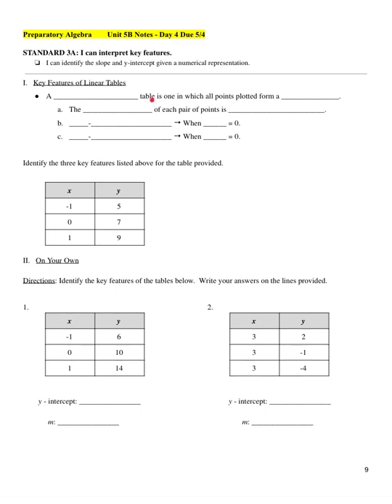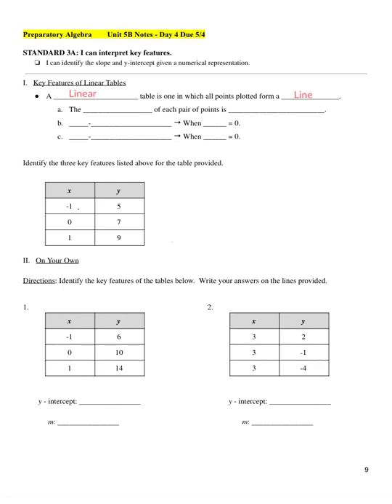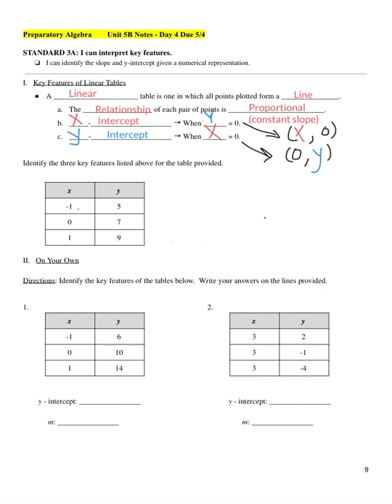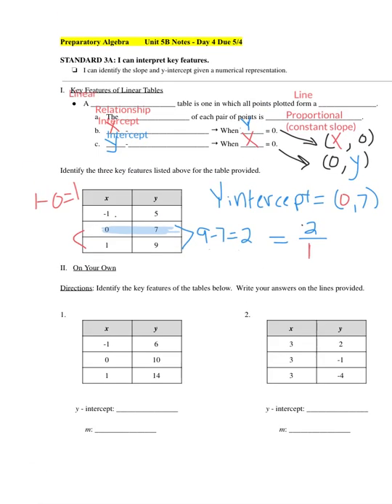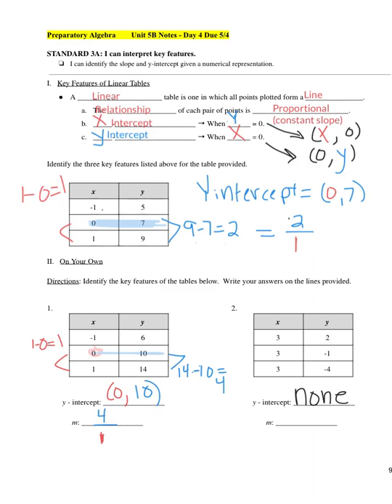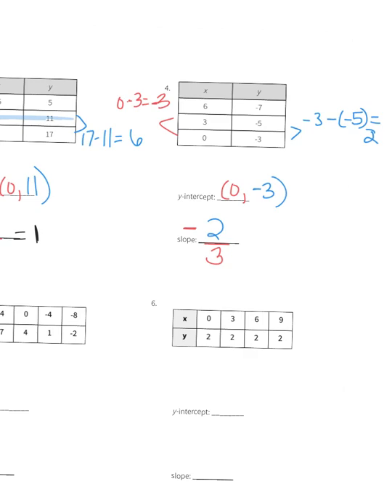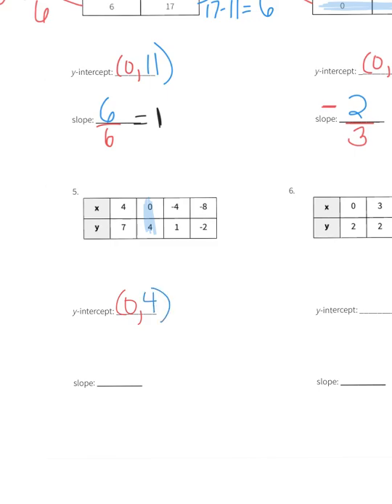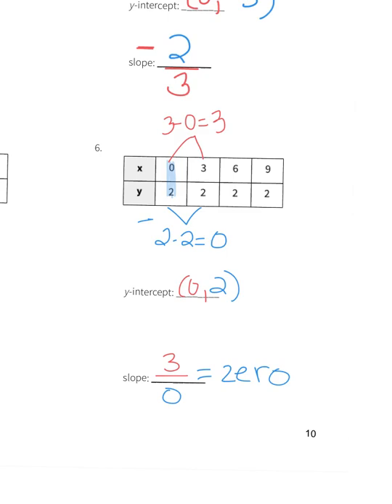Unit 5B Day 4 Video Notes